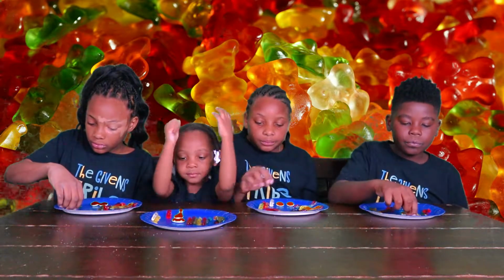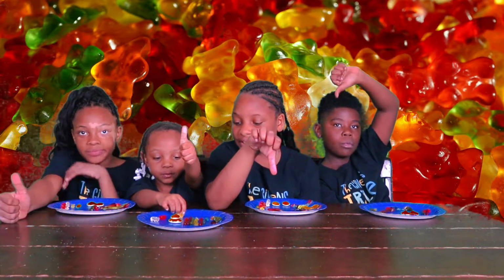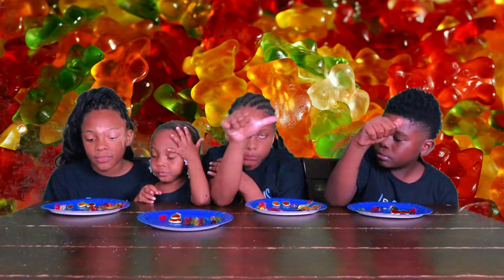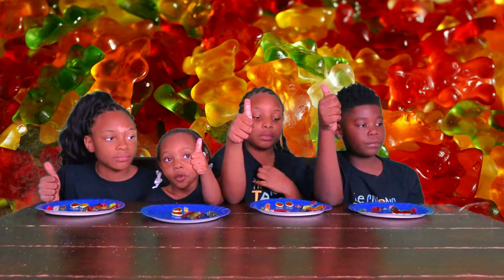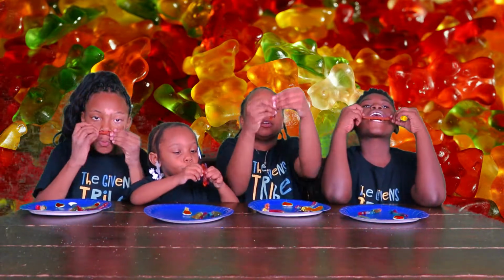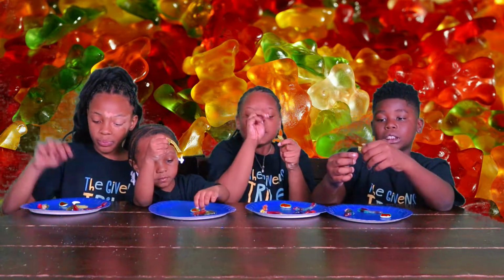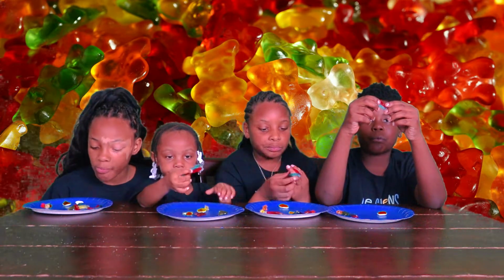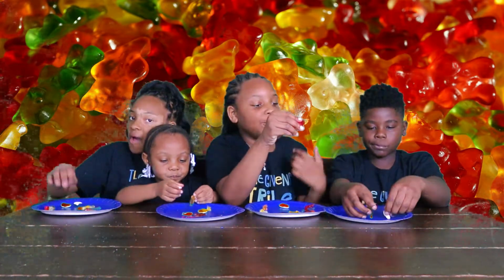Haribo Animal Shaped Gummies Review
The Givens Tribe review various Haribo Animal Shaped Gummy Products.

Founded nearly a century ago in Germany, HARIBO ("HAIR-EE-BOW") has grown to become the world leader in gummi candy products.  In 1922, the first HARIBO icon was introduced to the world- the "Dancing Bear," which today is known as the GOLDBEAR, our iconic gummi bear. HARIBO produces over 100 million GOLDBEARS each day at over 15 production sites!
Since 1982, HARIBO has been delighting children and adults alike in the USA. In addition to our GOLDBEARS and SOUR GOLDBEARS, HARIBO produces a variety of fun, delicious gummies- including HAPPY COLA, PEACHES, and HAPPY CHERRIES.  Newer products, like TWIN SNAKES and STARMIX, have launched in the USA, and have quickly become beloved by many.
Today, HARIBO is proud to be family-owned, with an emphasis on quality and childlike happiness. As we continue to grow in the USA, we invite you to explore this site and experience the fun, colorful, tasty world of HARIBO candy for yourself!

The Givens Tribe is a blended family that loves to have fun.  Join us as we do reviews, experiments, challenges, and more!!!